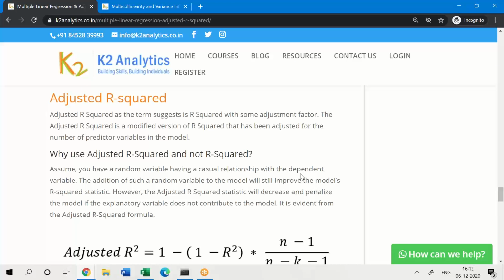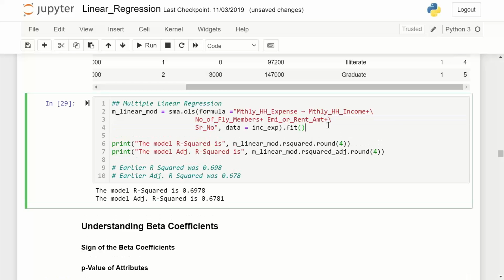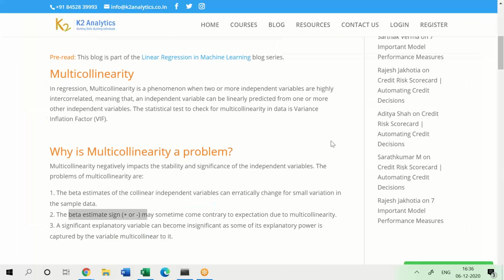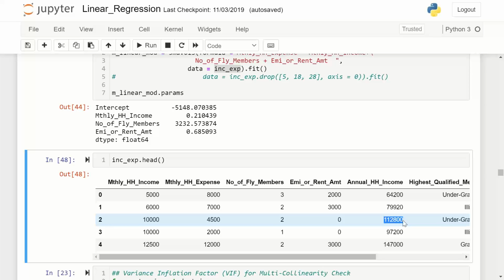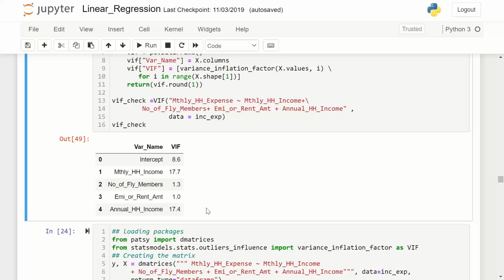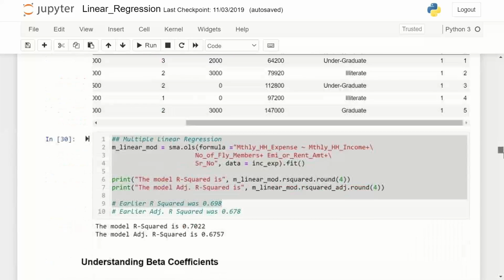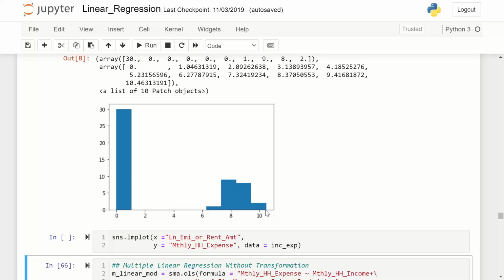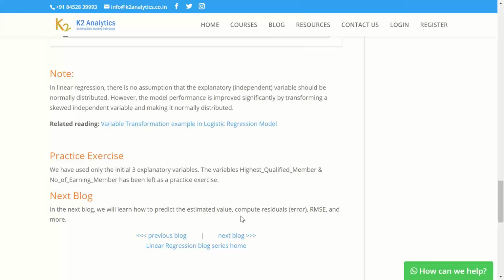Linear Regression with Python Code (Part 3 of 4)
Here is a full video series on Linear Regression with Python Programming. The detailed Table of Content is given below:

1. Introduction to Linear Regression
2. Simple Linear Regression
3. Scatter Plot and Correlation Analysis
4. R-Squared Concept Explained with Excel Calculations
5. Adjusted R-Squared Explained
6. Multiple Linear Regression
7. Multicollinearity and Variance Inflation Factor
8. Variable Transformation & its importance in Model Development
9. No Intercept Linear Regression Model
10. RMSE - Root Mean Squared Error
11. Ensemble Modeling
12. Assumptions of Linear Regression

Thanks.